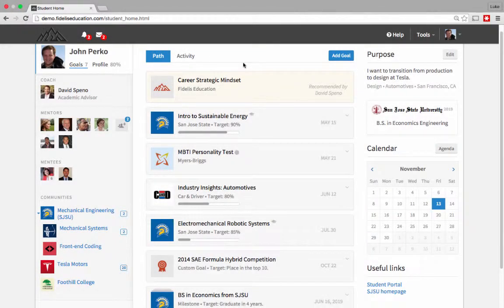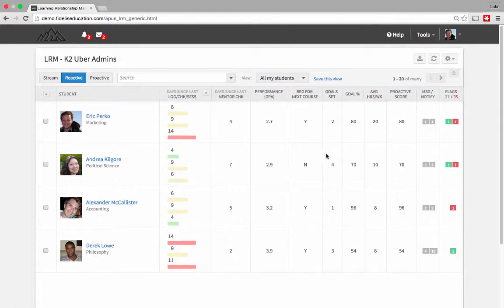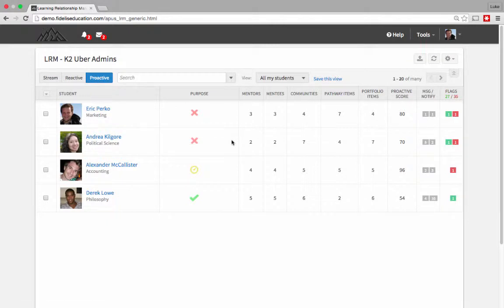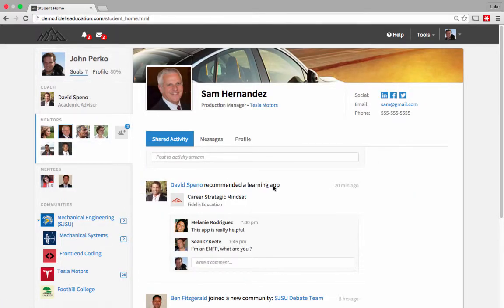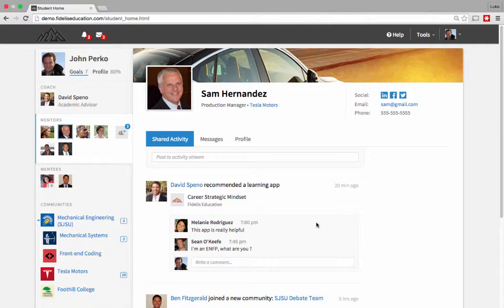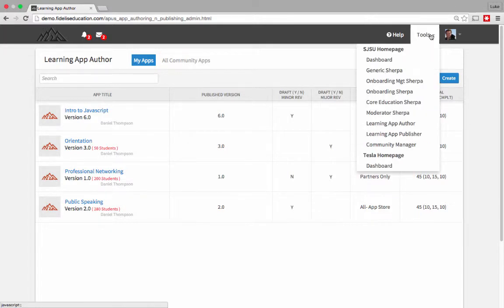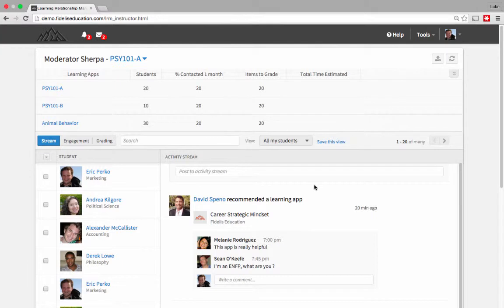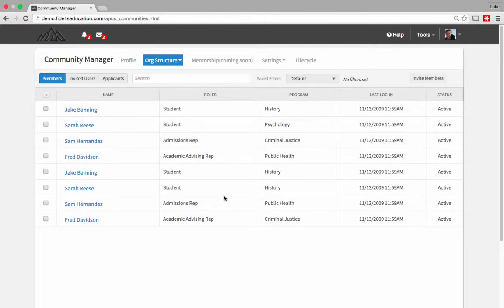LRM Platform Roles